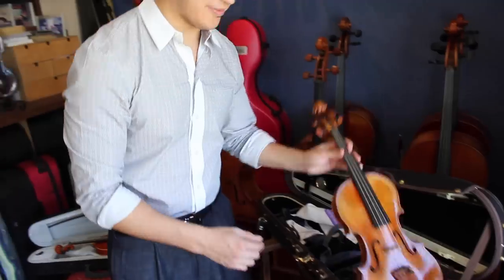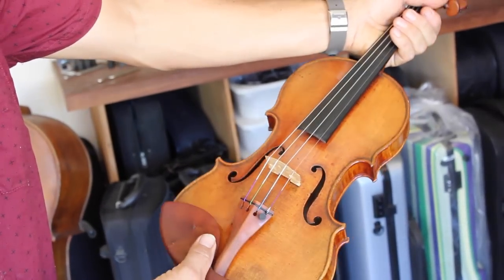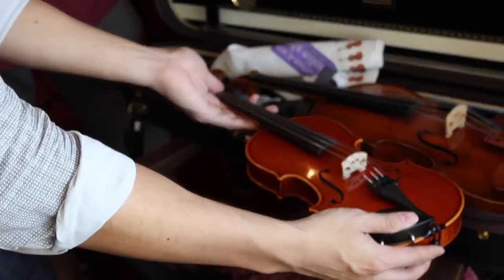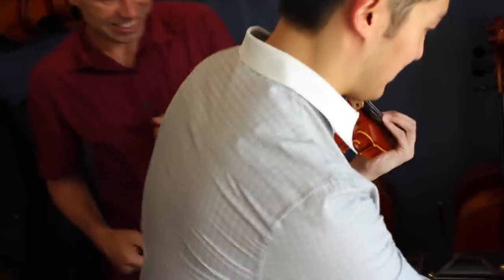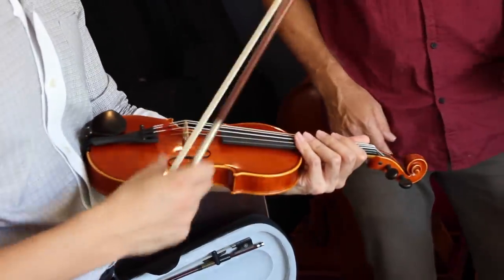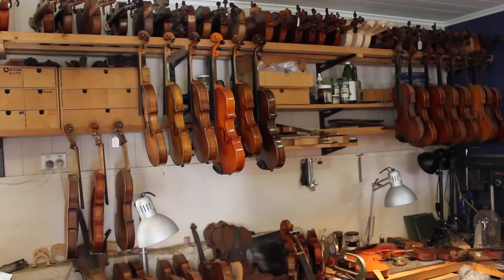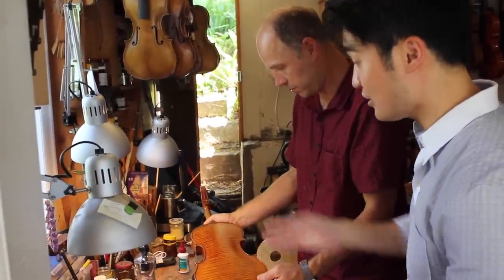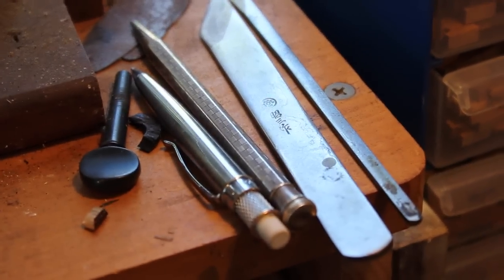Ray Chen Visits The Violin Studio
Violin virtuoso, Ray Chen, visits The Violin Studio in Brisbane to have his bow rehaired.

Ray Chen will tour Australia with pianist Timothy Young 6 November - 23 November.